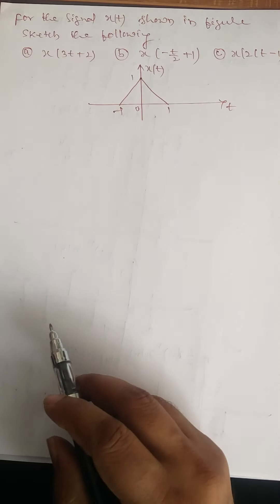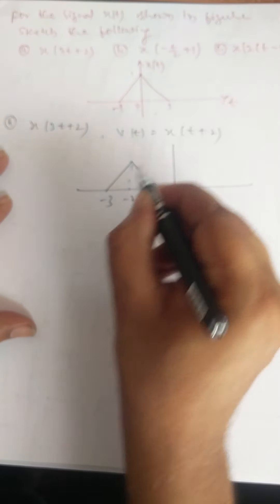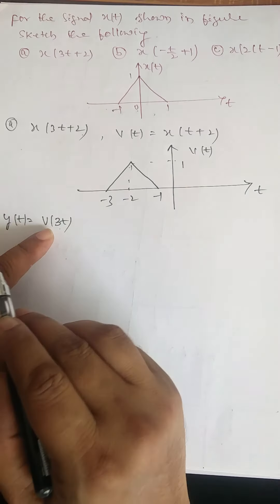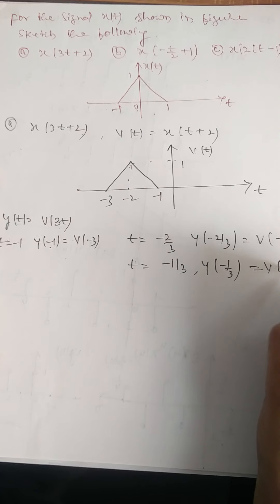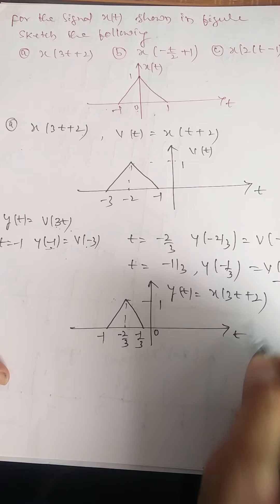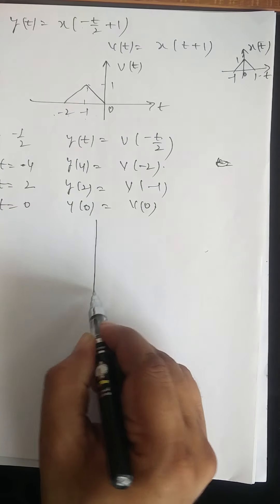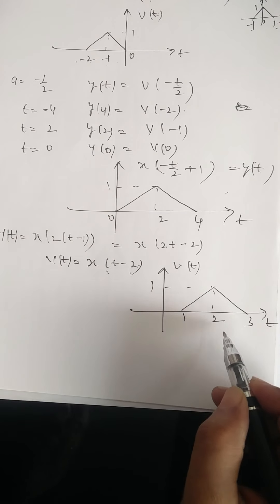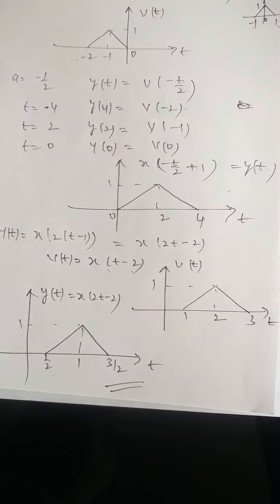problem4 based shifting and scaling operations